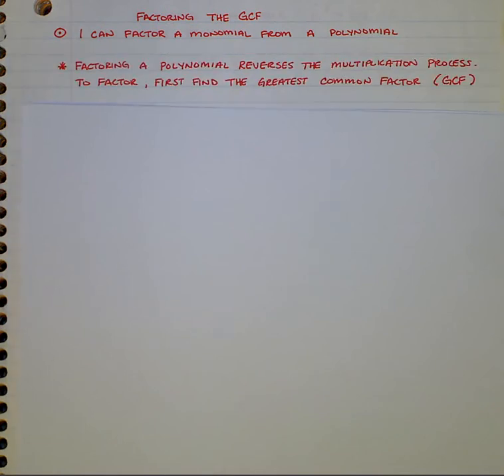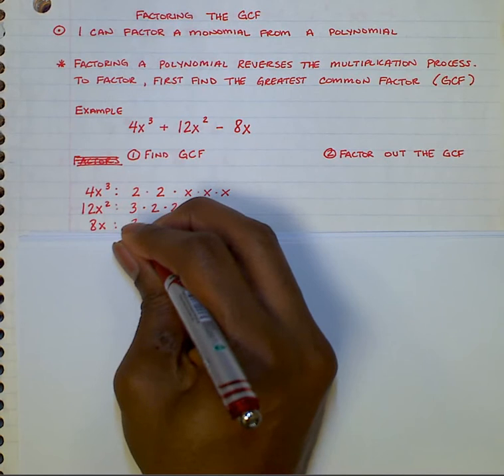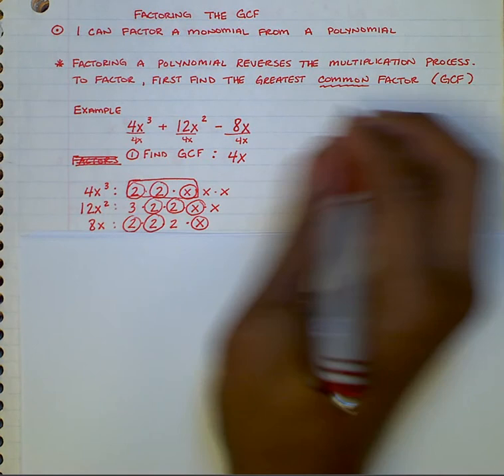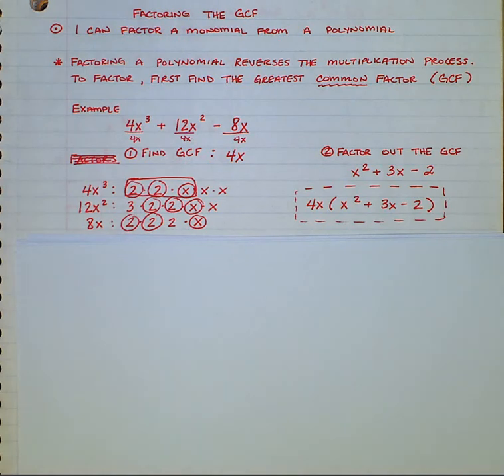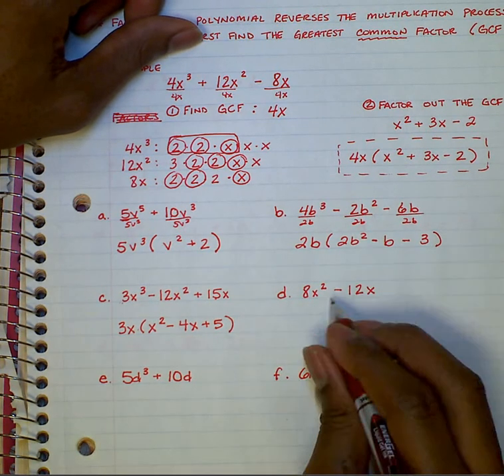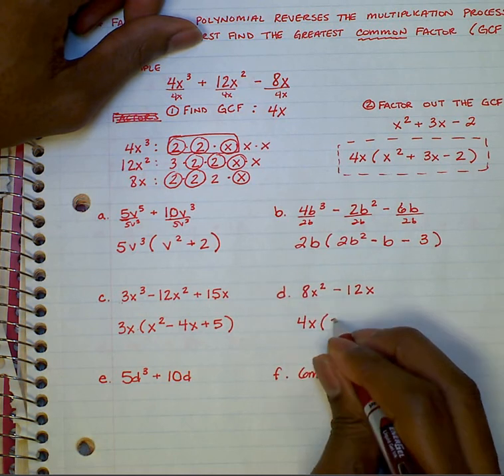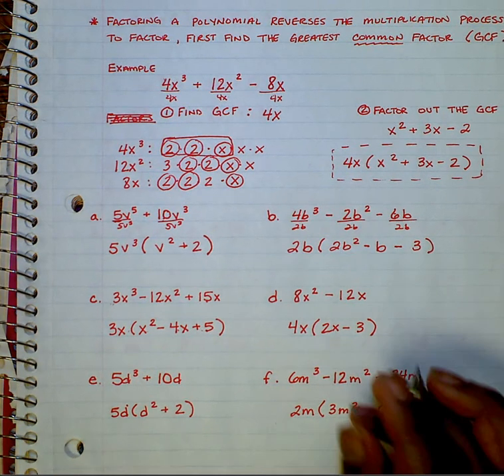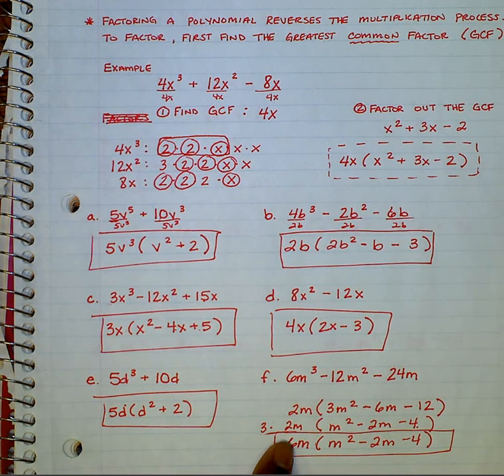Factoring out the Greatest Common Factor (GCF)